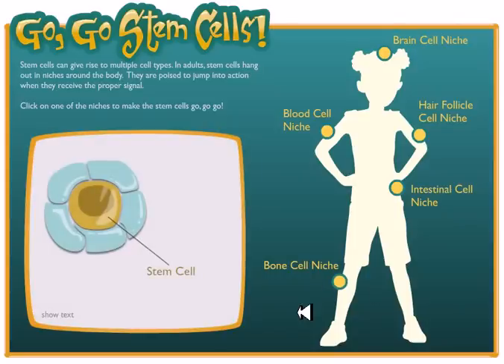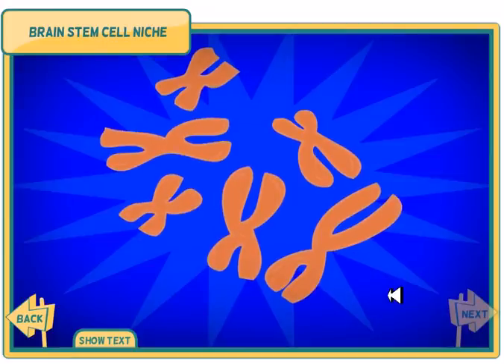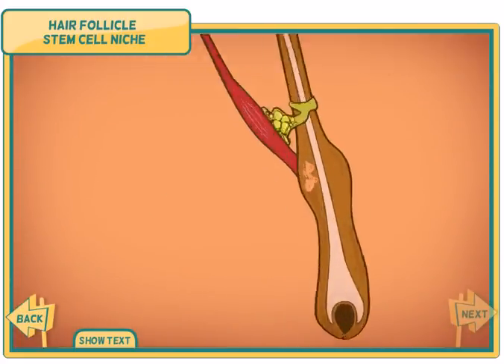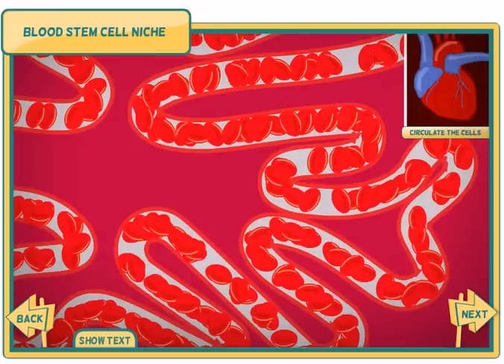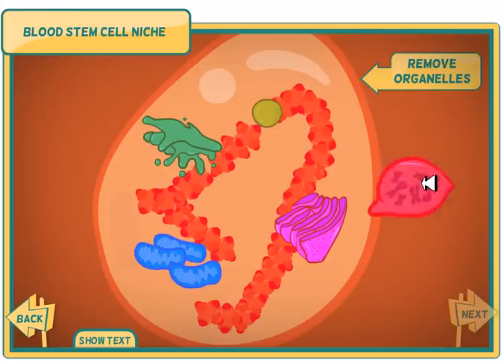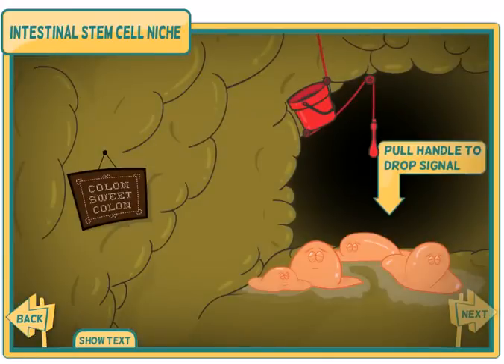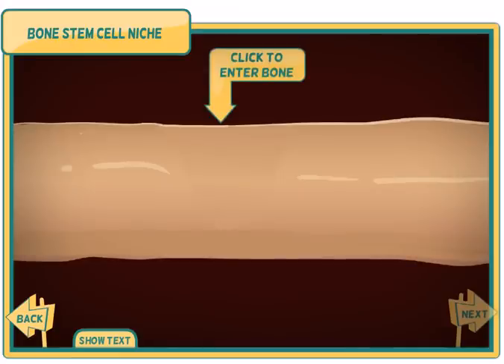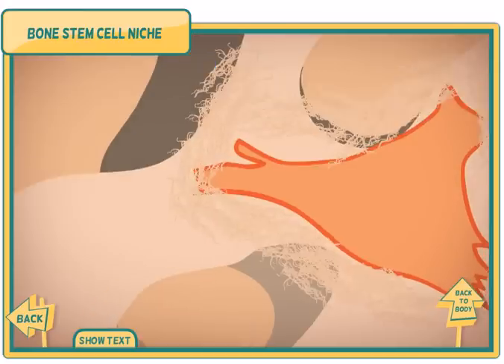Stem cells animation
What is stem cell? This lecture is about stem cells animation and how they work.

    Totipotent (a.k.a. omnipotent) stem cells can differentiate into embryonic and extraembryonic cell types. Such cells can construct a complete, viable organism.[4] These cells are produced from the fusion of an egg and sperm cell. Cells produced by the first few divisions of the fertilized egg are also totipotent.[5]
    Pluripotent stem cells are the descendants of totipotent cells and can differentiate into nearly all cells,[4] i.e. cells derived from any of the three germ layers.[6]
    Multipotent stem cells can differentiate into a number of cells, but only those of a closely related family of cells.[4]
    Oligopotent stem cells can differentiate into only a few cells, such as lymphoid or myeloid stem cells.[4]
    Unipotent cells can produce only one cell type, their own,[4] but have the property of self-renewal, which distinguishes them from non-stem cells (e.g., muscle stem cells). Source of the article published in description is Wikipedia. I am sharing their material. © by original content developers of Wikipedia.
Animation source: Learn genetics, University of UTAH